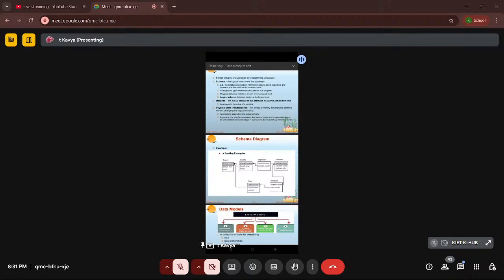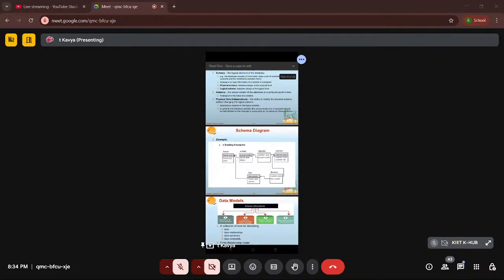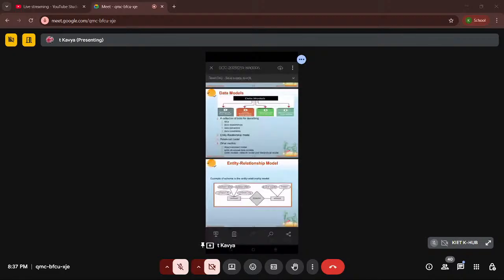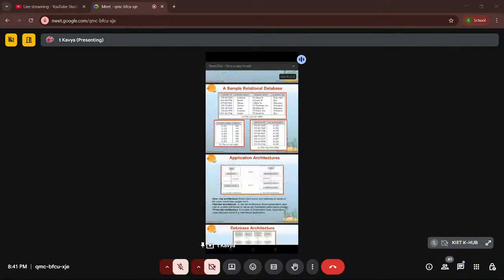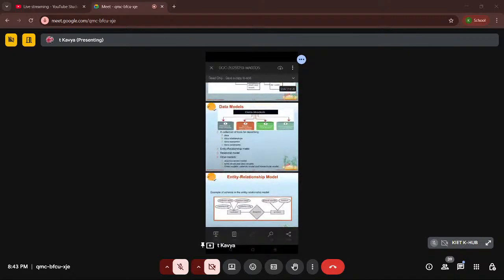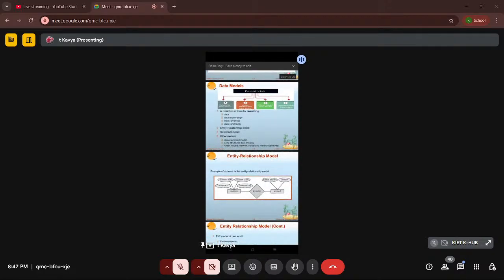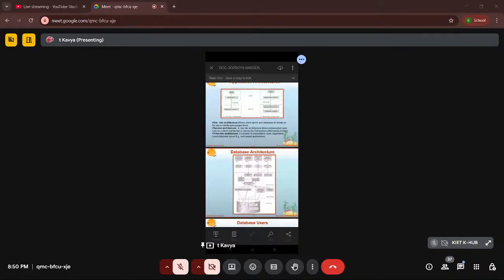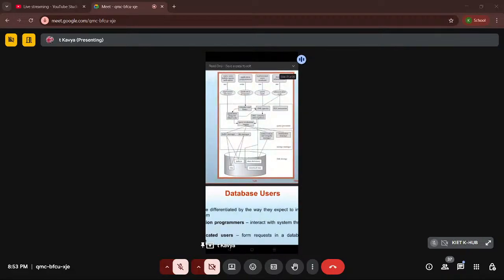22-12-2025 || KIET || MCA